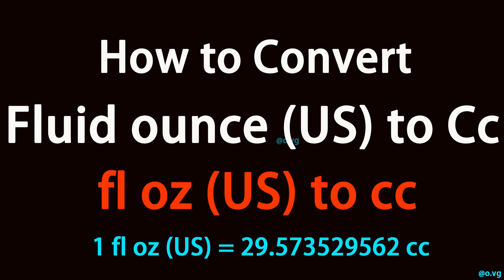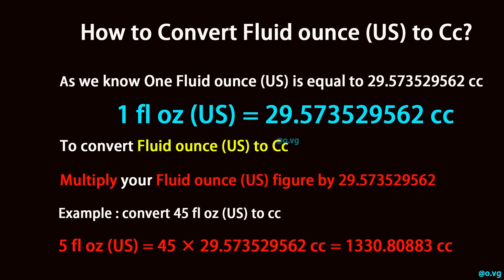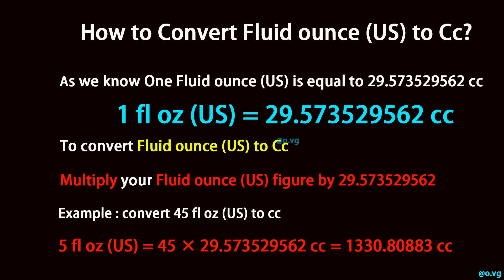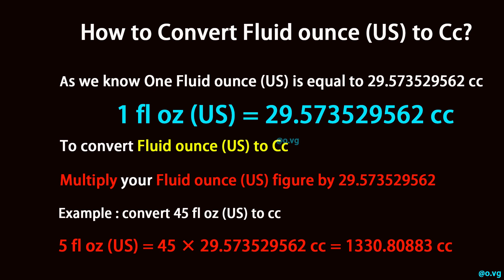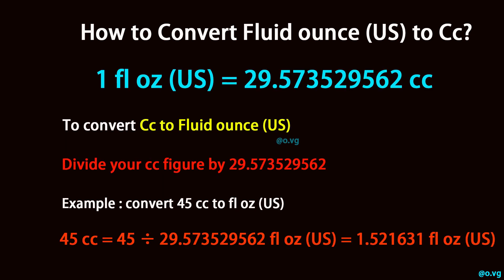How to Convert Fluid ounce (US) to Cc?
As we know One fl oz (US) is equal to 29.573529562 cc (1 fl oz (US) = 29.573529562 cc).

To convert Fluid ounce (US) to Cc, multiply your fl oz (US) figure by 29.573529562.

Example : convert 45 fl oz (US) to cc:

45 fl oz (US) = 45 × 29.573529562 cc = 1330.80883 cc

To convert Cc to Fluid ounce (US), divide your cc figure by 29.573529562.

Example : convert 45 cc to fl oz (US):

45 cc = 45 ÷ 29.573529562 fl oz (US) = 1.521631 fl oz (US)